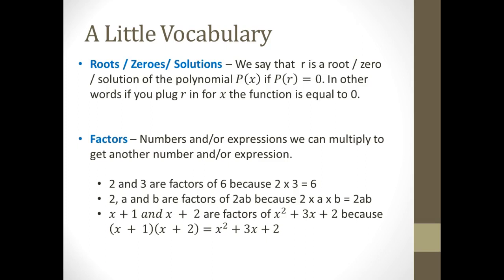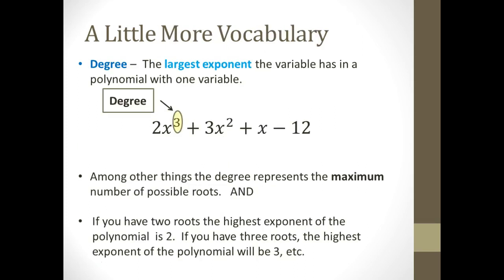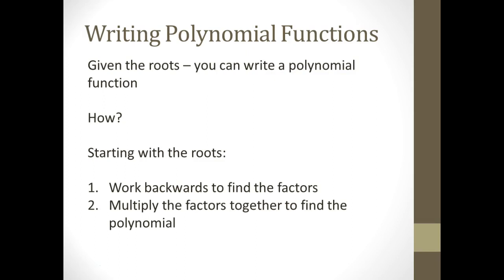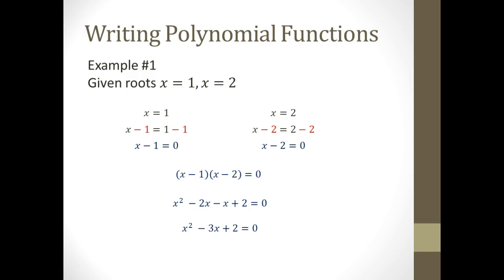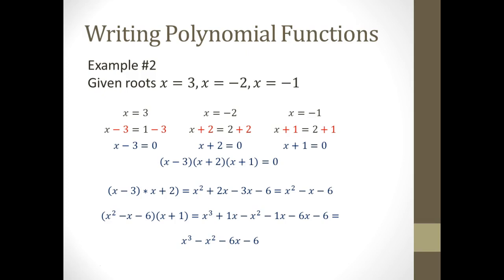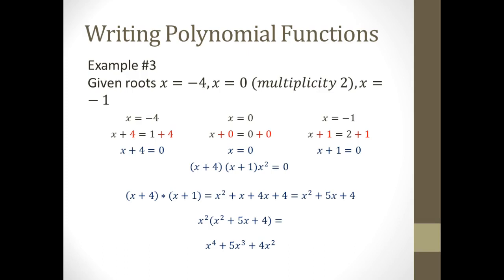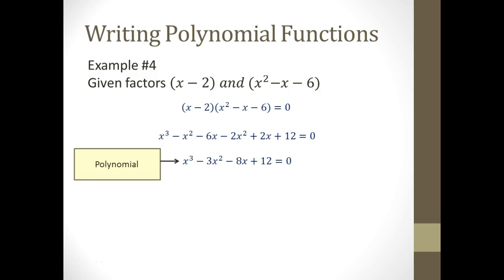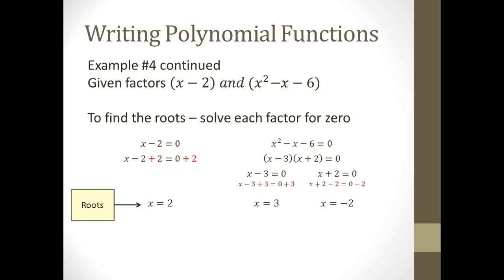Writing Polynomial Functions and More